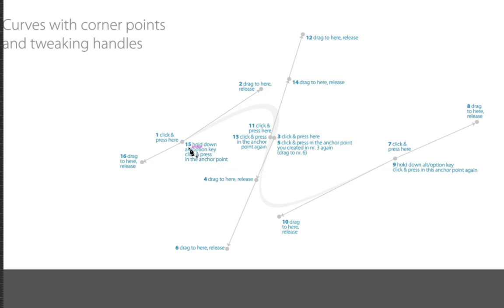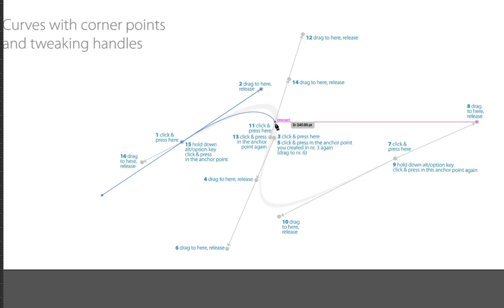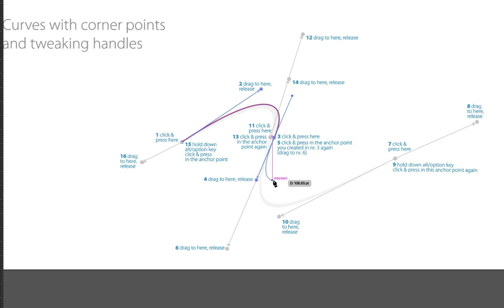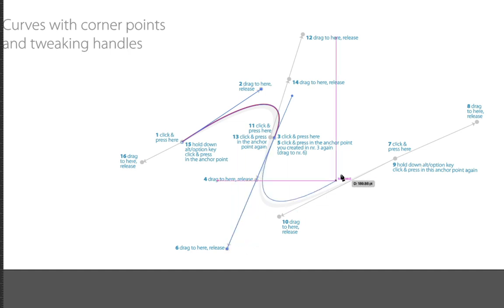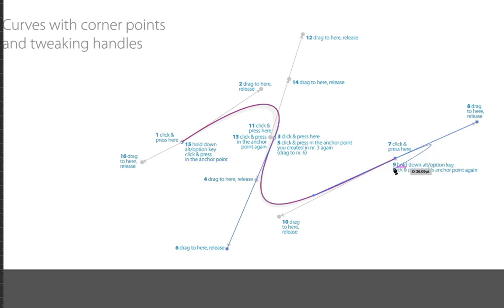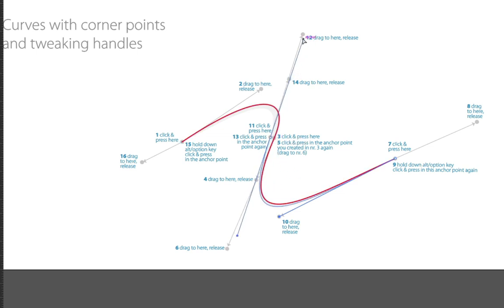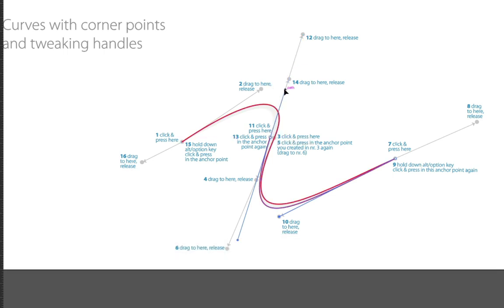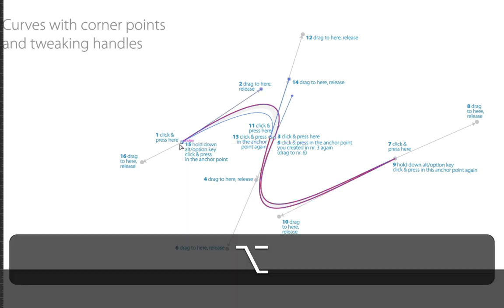Curves with corner points and tweaks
An introduction to Illustrator for my class at PNCA this video covers going through an Illustrator pen tool exercise Curves with corner points and tweaks